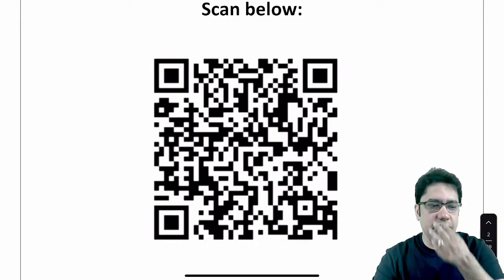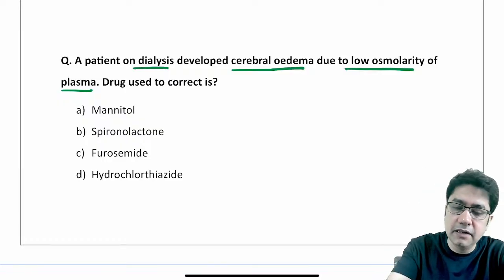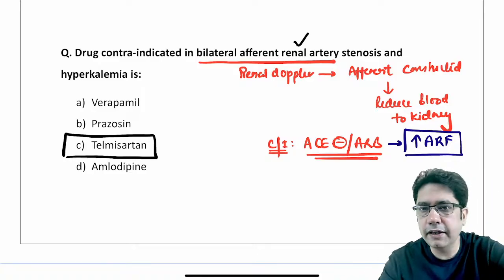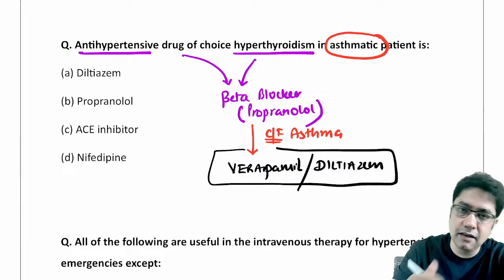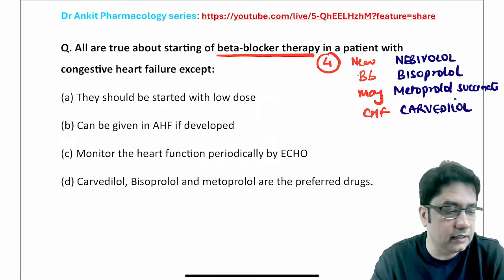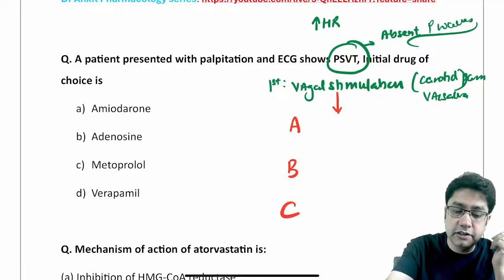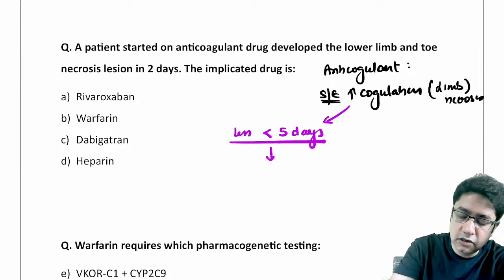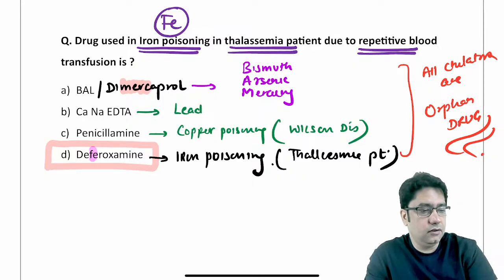PYQ/PYT Renal, CVS, Blood disorders Drugs